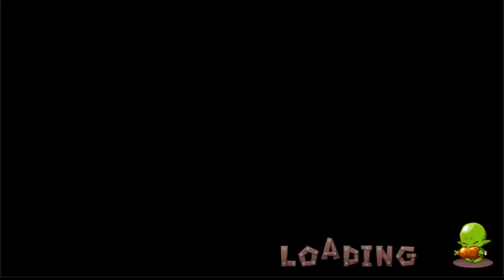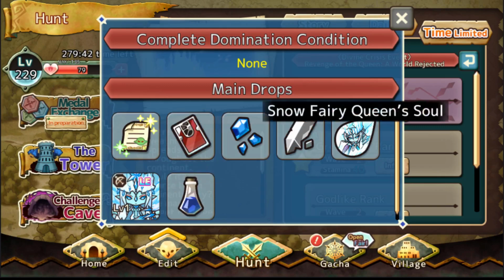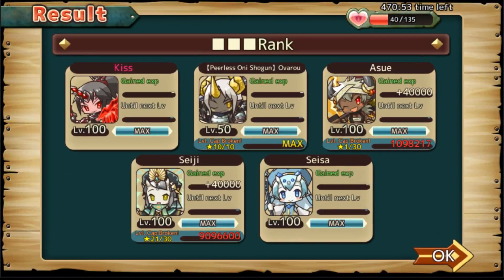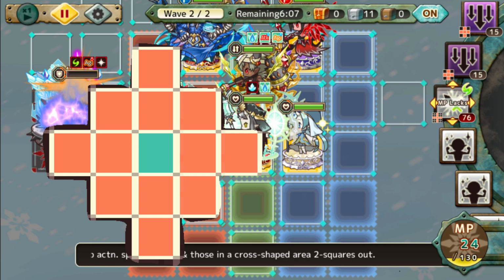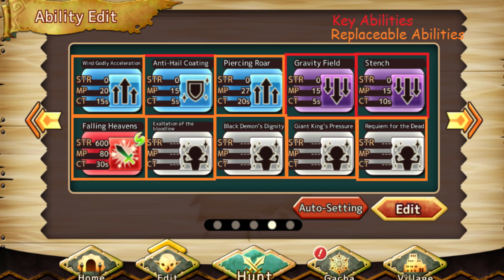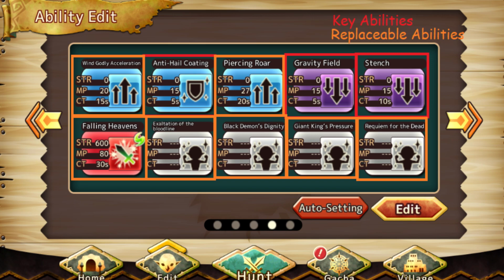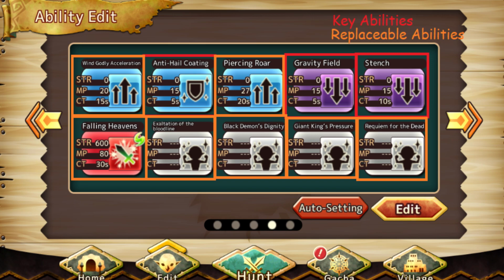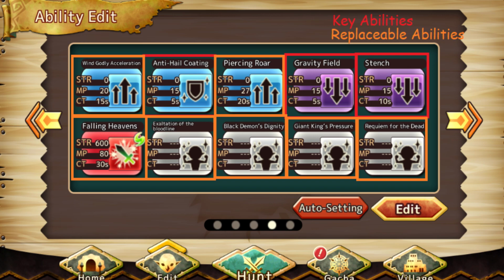Revenge of the Queen - A World Rejected [■■■ Rank] [Budget Team] {Vocal Guide}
In this video- I will have vocal commentary of how to do this stage. This is one of those that is extremely painful for new players and a struggle for veterans- so here's a guide on how to do it.